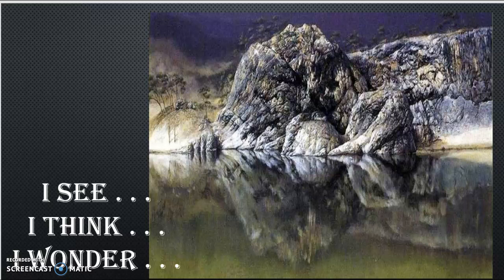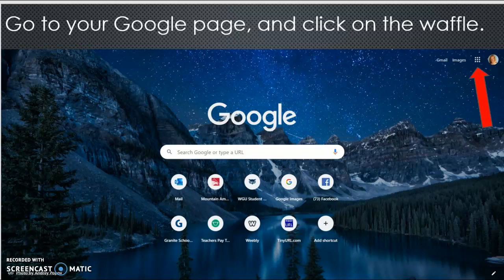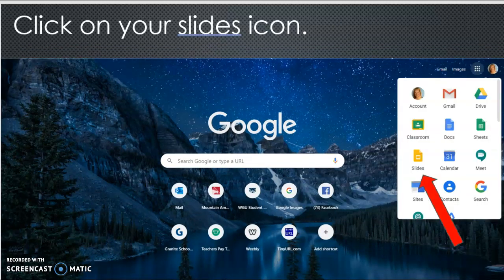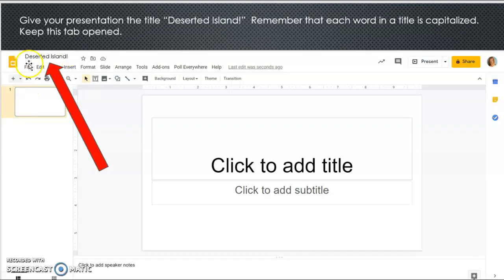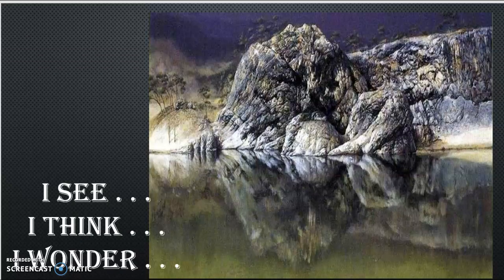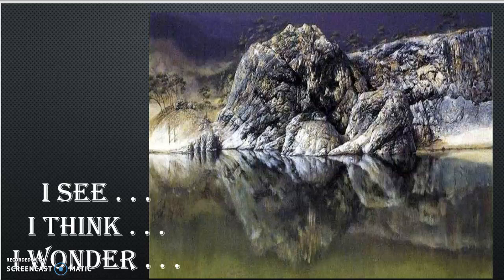I See, I Think, I Wonder, #1